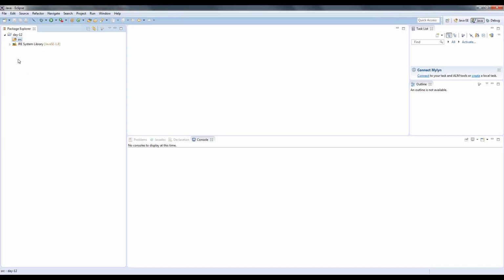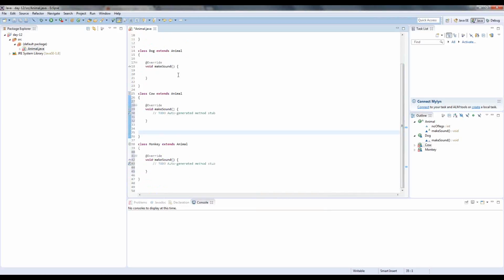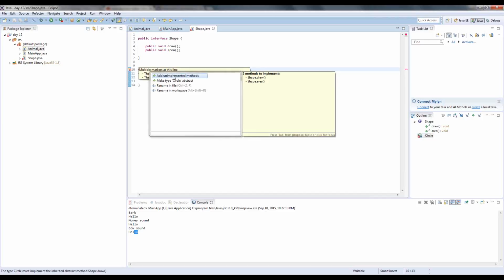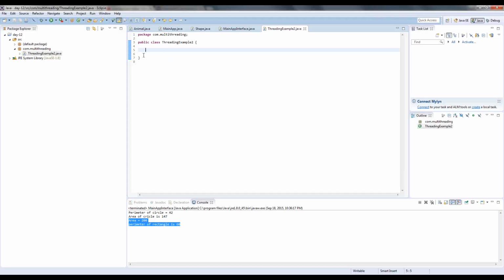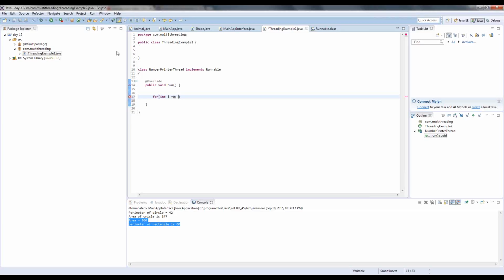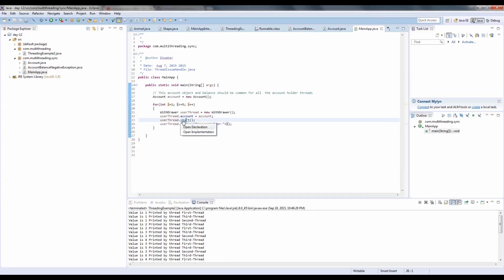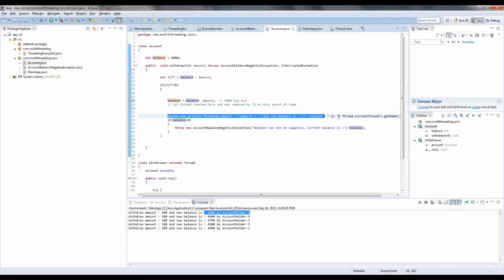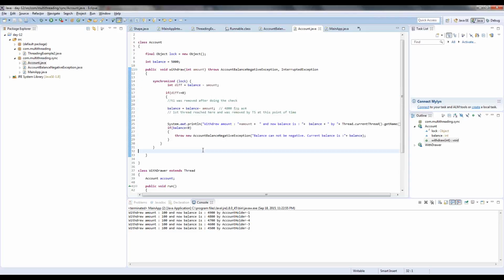18 Interface & Abstract in details + Multithreading issues